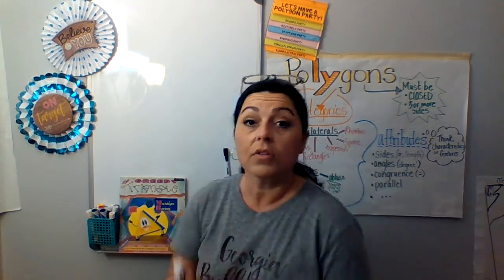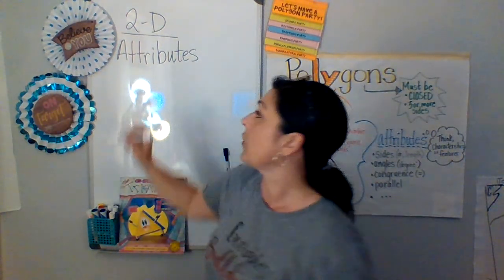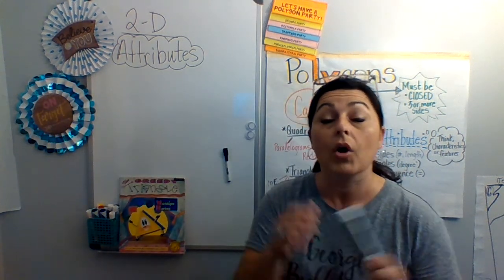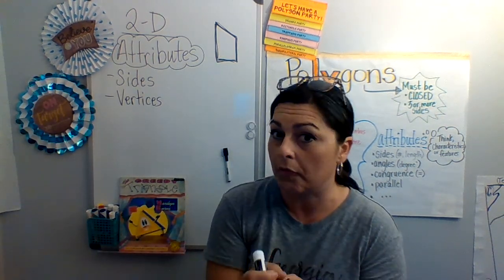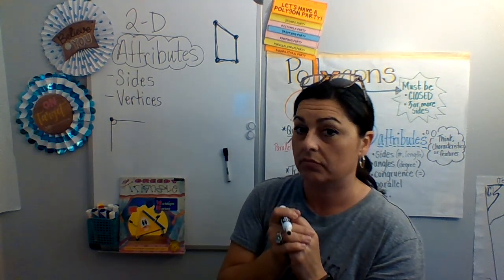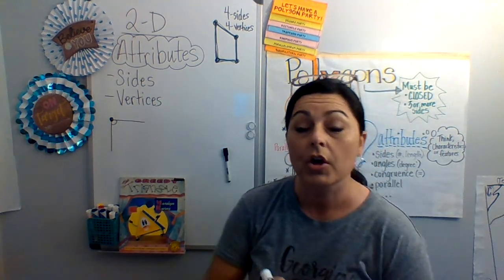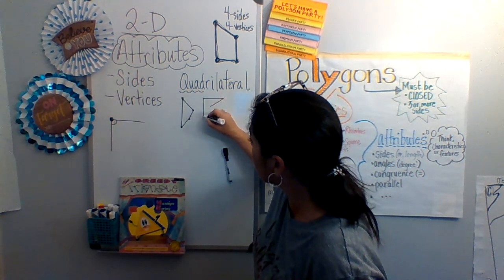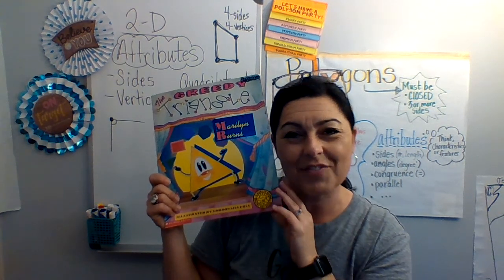Geometry Attributes of Shapes (Hurst)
Sides and Vertices are Attributes of Polygons